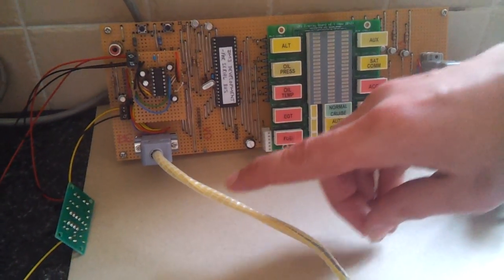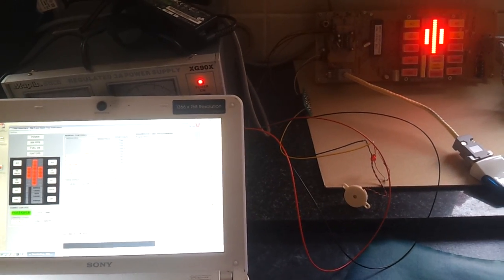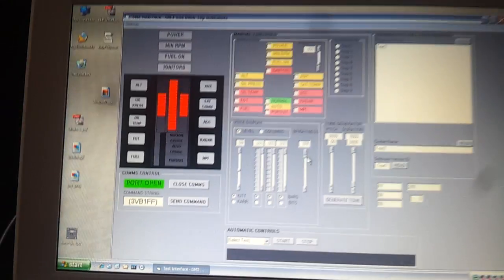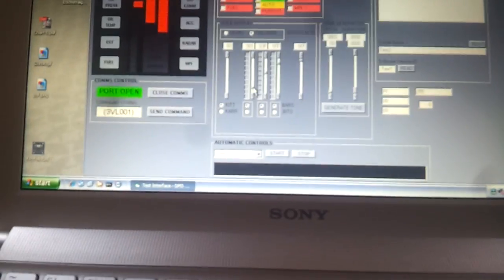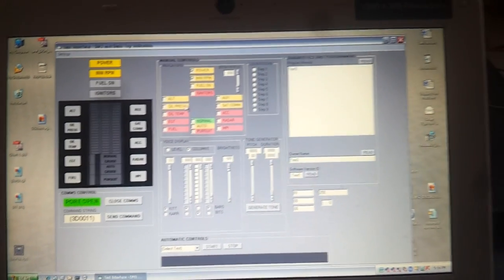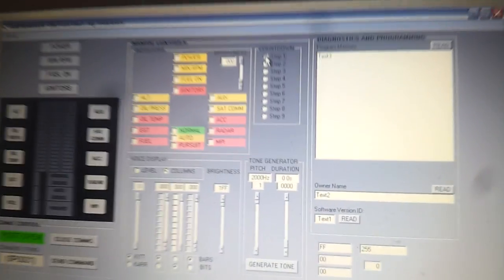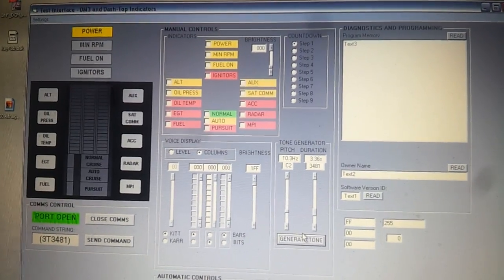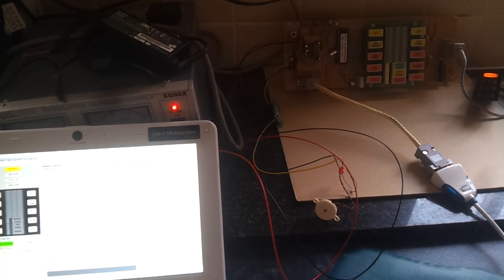Dm3 develpomemt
The new version off Dm3 voice box in prototype showing the basic idea off the future develpoment and direction off KOE Electronic products.